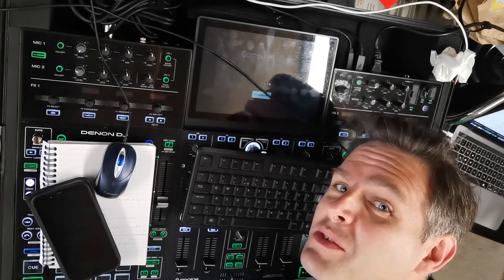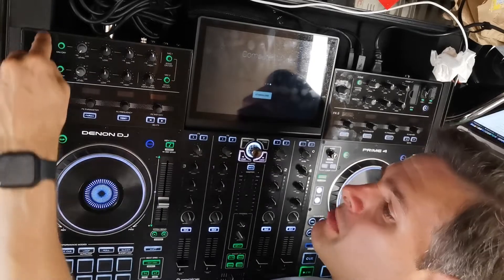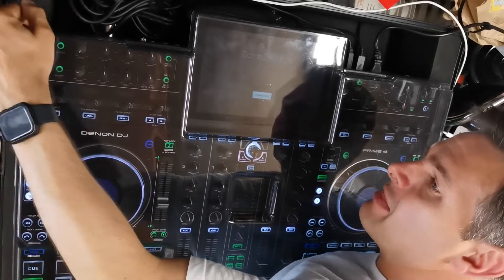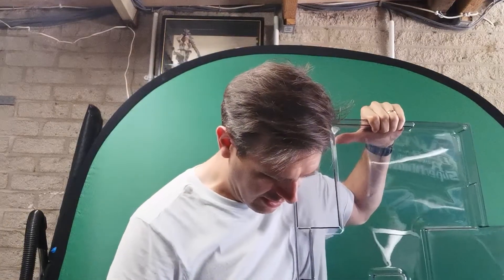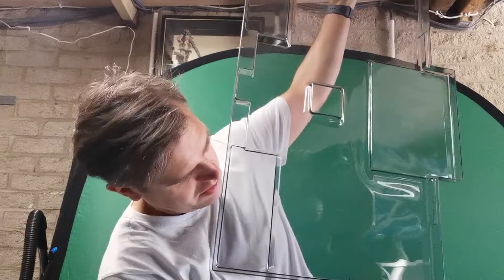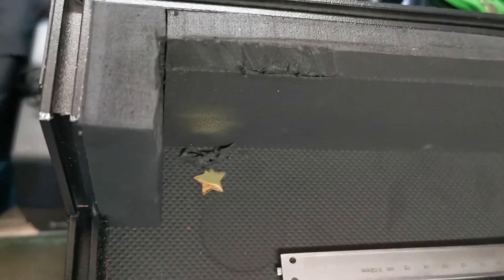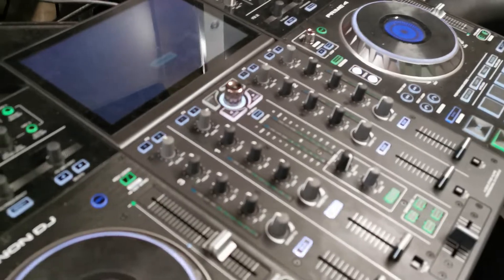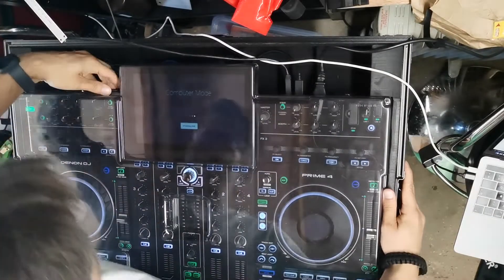VLog - Prime 4 Flight Case Modification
So I want to have my Decksaver on my Prime while it's in the flight case... Is that too much to ask?

Or: DJ Random Hajile takes a razor blade to a flight case.